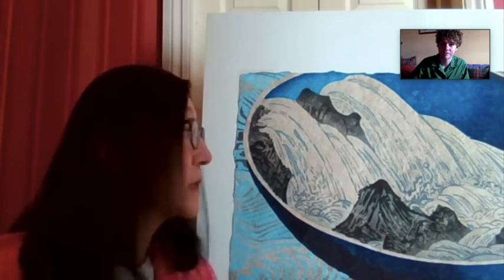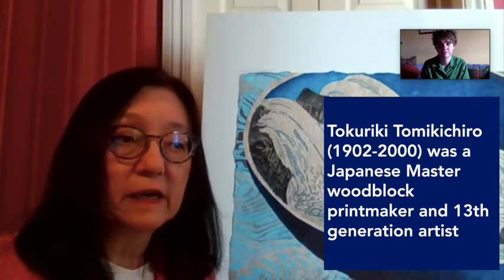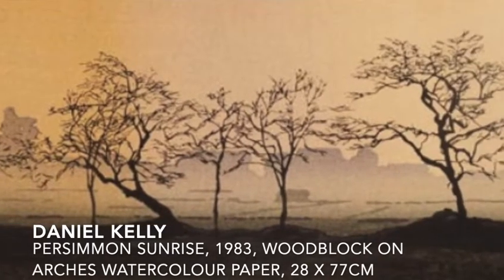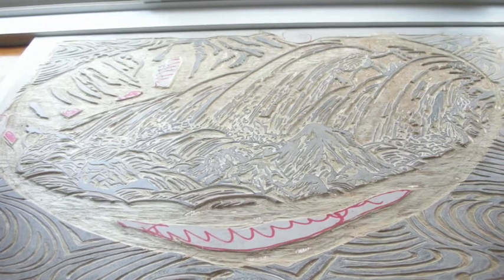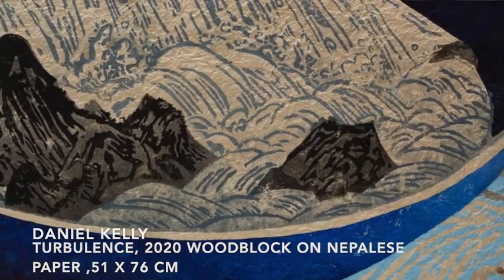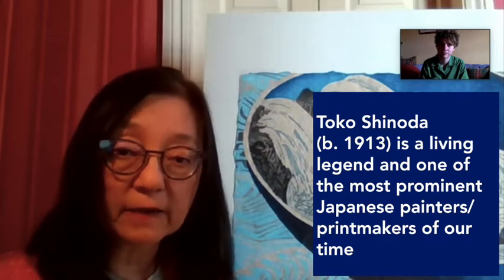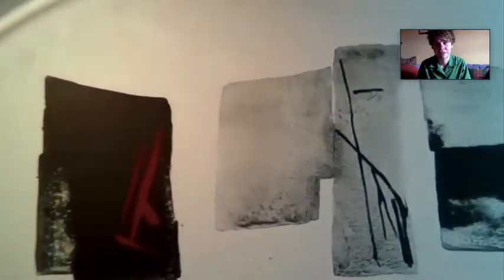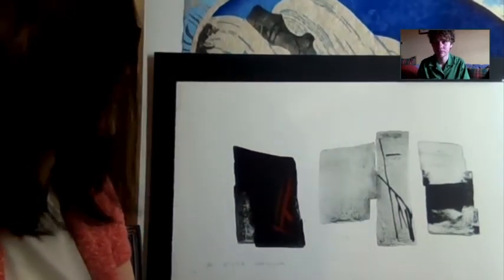Chats With Specialists: Chiko Nara, Hanga Ten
This week we catch up with director of Hanga Ten gallery, Chiko Nara. She talks us through two contemporary works in her collection, as well as discussing the Japanese term ‘ma,’ & it’s relation to art.